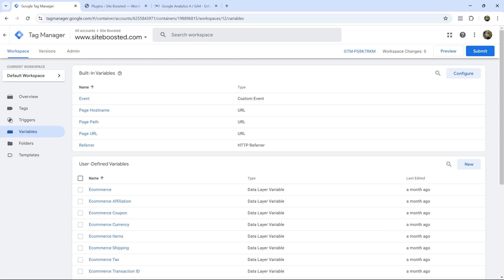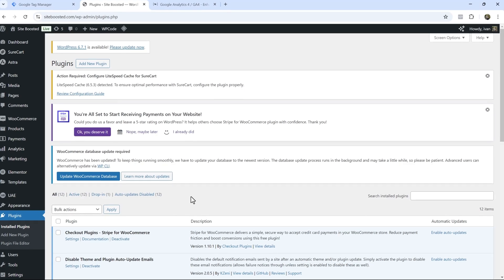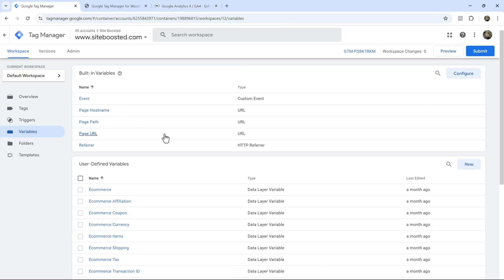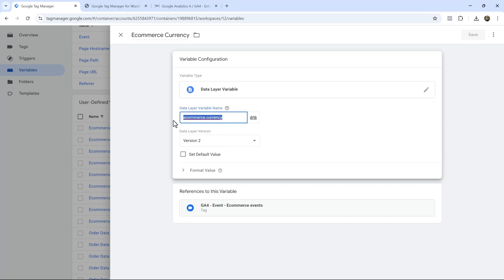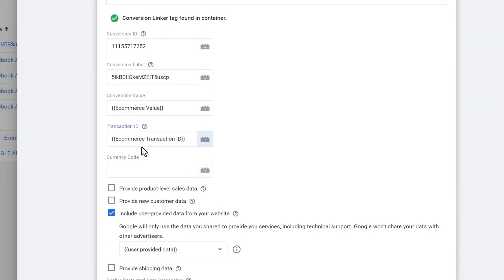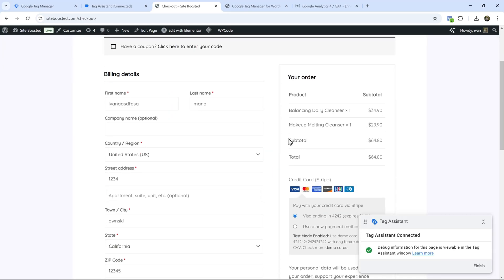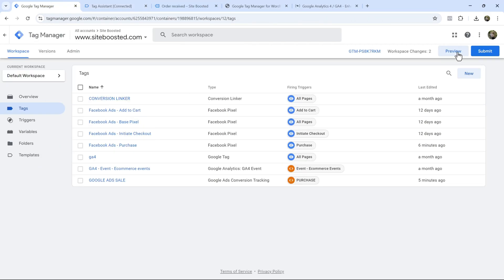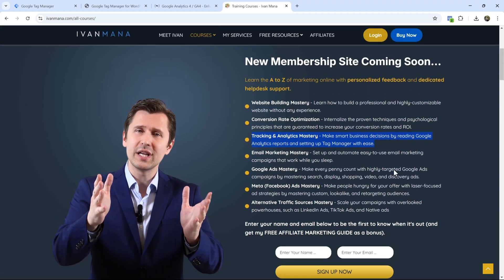How to Set Up Dynamic Ecommerce Values In GTM (With WordPress) | Works With FB ADS, GOOGLE ADS, ALL!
In this Google Tag Manager e-commerce tutorial, you'll learn how to set up dynamic e-commerce values in your Google Tag Manager account. This is essential for any e-commerce business, as purchase amounts, currencies, and transaction IDs can vary from purchase to purchase.

This video shows you a super easy way to dynamically update these values in your Google Tag Manager, ensuring accurate tracking and reporting for your e-commerce store.

In this video, you'll learn:

• How to install and configure the GTM 4 WordPress plugin
• How to import a pre-built container template for easy setup
• Accessing dynamic e-commerce variables (currency, transaction ID, value, etc.)
• Using dynamic values in Facebook Pixel and Google Ads tags
• Testing dynamic values with Tag Assistant and Facebook Pixel Helper

By the end of this video, you'll be able to track your e-commerce data accurately and effectively, no matter what platform you're advertising on. This will allow you to optimize your campaigns, improve your ROI, and ultimately drive more sales.

🎬 Timestamps:
0:00 - Introduction
1:25 - Installing GTM4WP Plugin
2:28 - Importing Container Template
4:18 - Using Dynamic E-commerce Variables
5:09 - Testing
8:40 - Submitting and Publishing Changes
8:54 - Conclusion

Additional resources:
See what's included in the full Online Marketing Blueprint course: